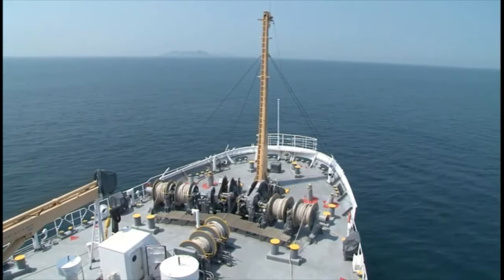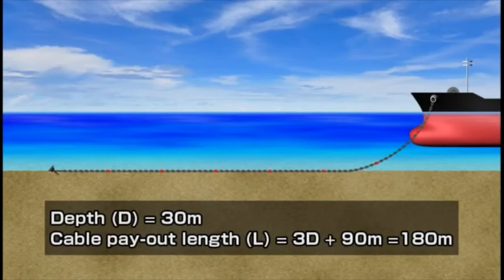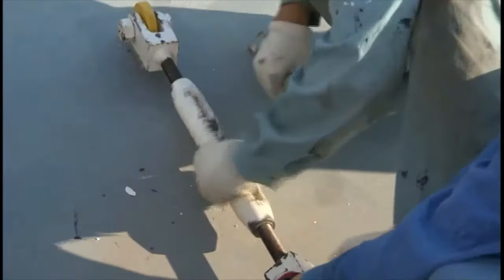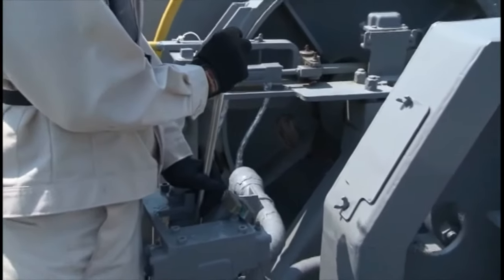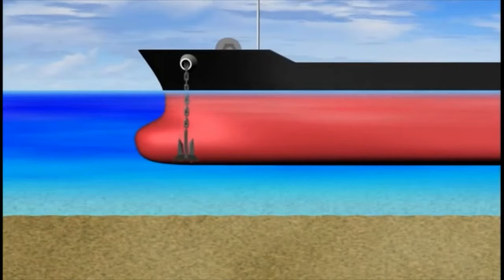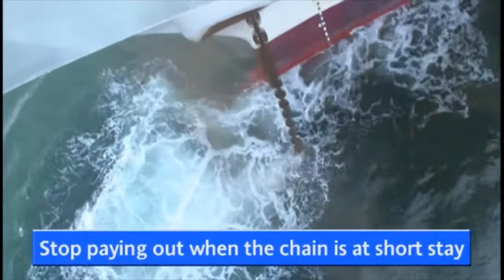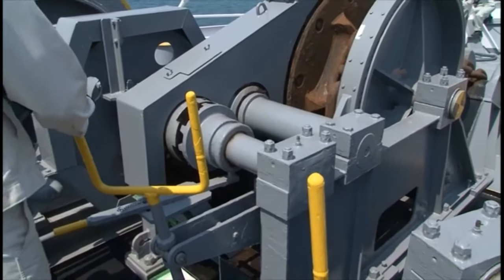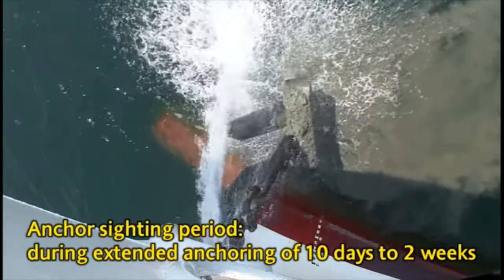Fundamentals of Anchoring Operation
Basics of proper and safe anchoring procedures for deck personnel.